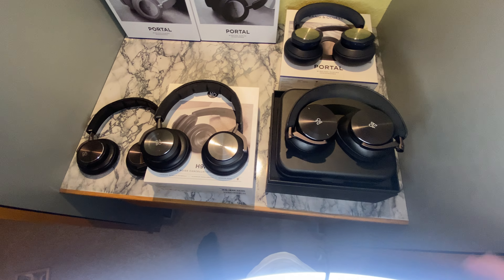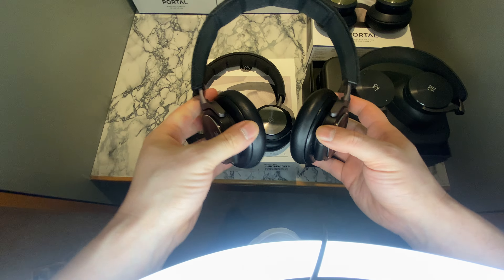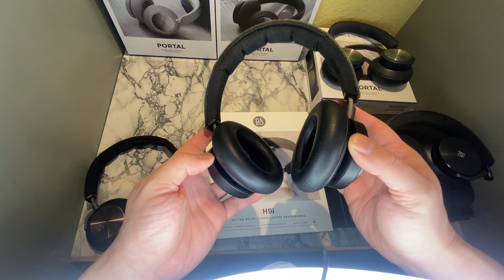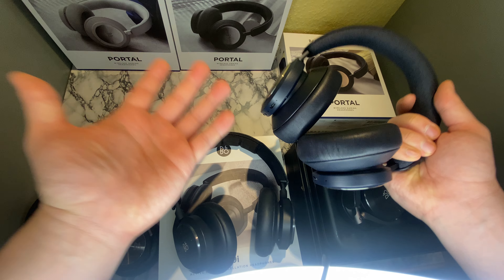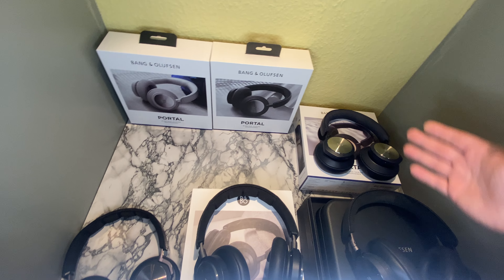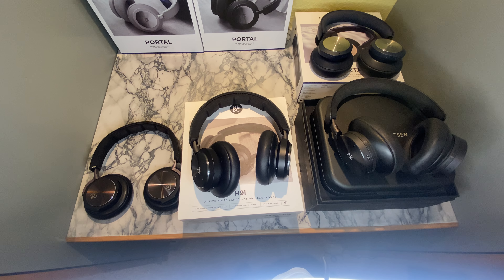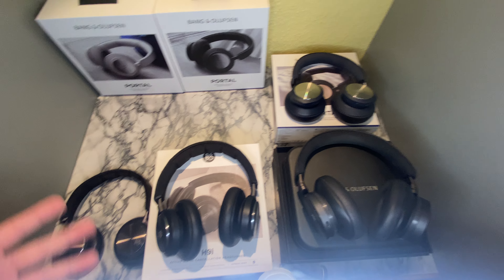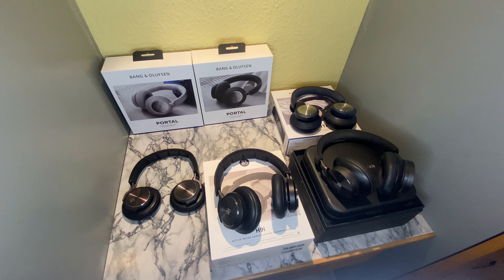B&O Beoplay H6 vs H9i vs Portal vs H95 - Headphones REVIEW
🔥 Stuff I HIGHLY recommend you checking out! These are HACKS for any online business!

- This is the best and easiest AI video generator out there! My opinion and thousands of others! Pick the Pro ($20) or Max ($48) plan and make videos for your Youtube channel and more!

- The best platform on the internet to easily make a website that converts clients into customers! Choose a template and you are almost ready to go online! Check it out.